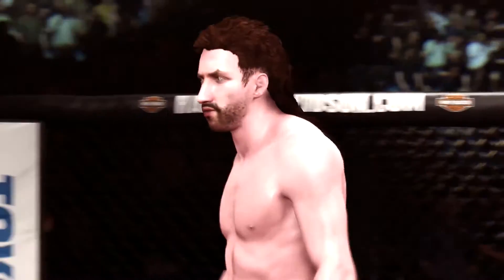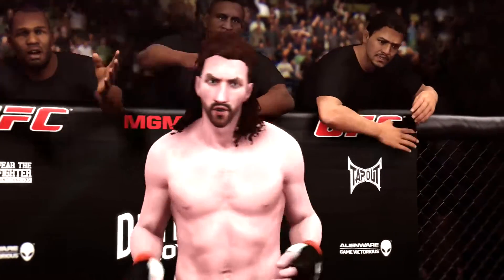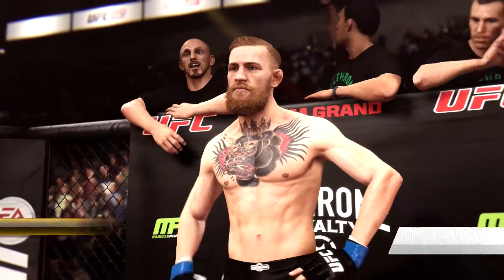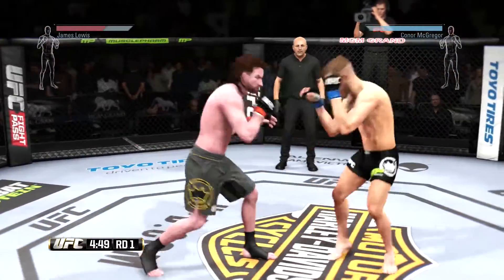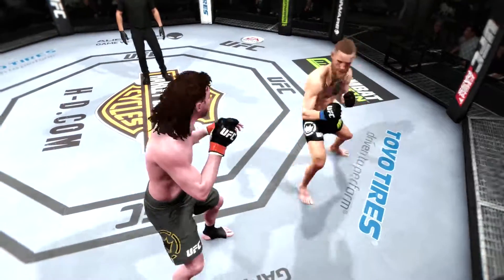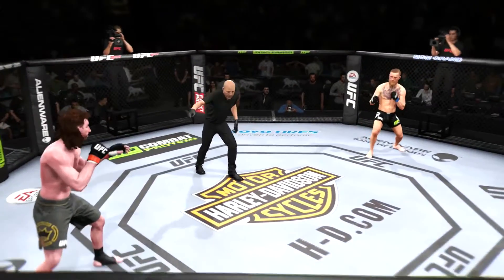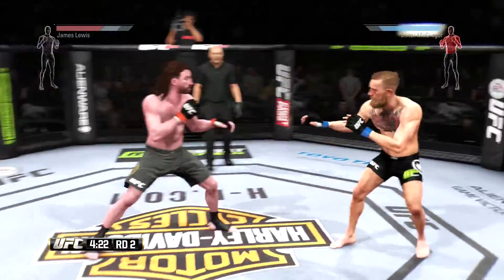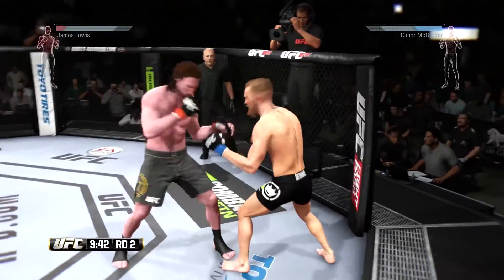James Lewis - Episode 104